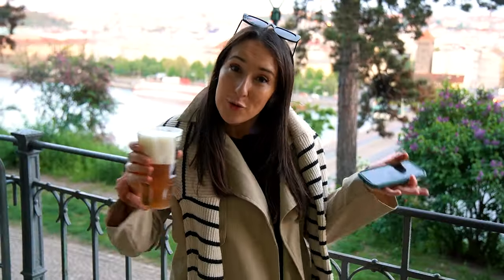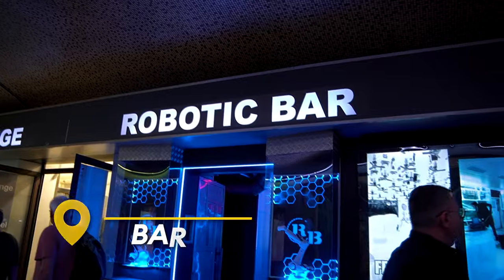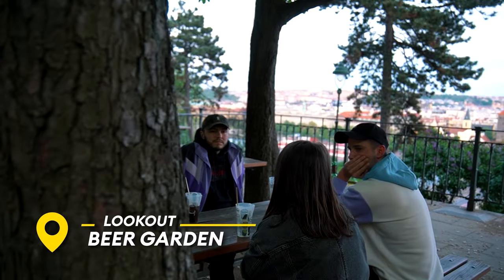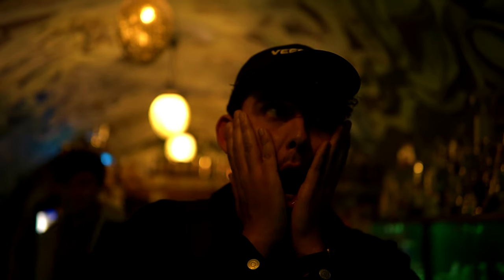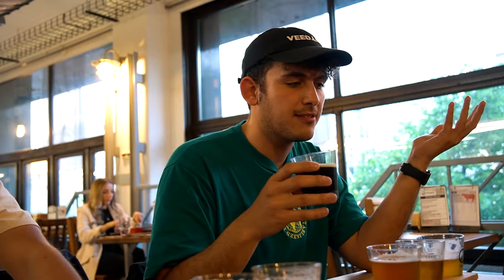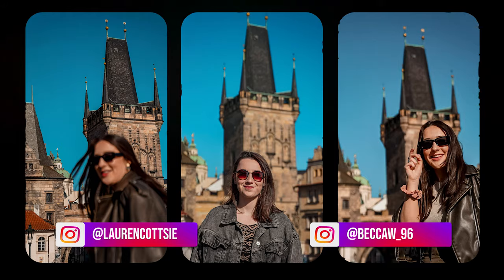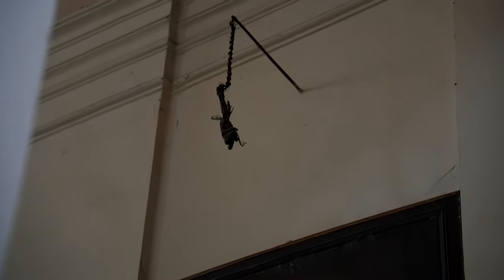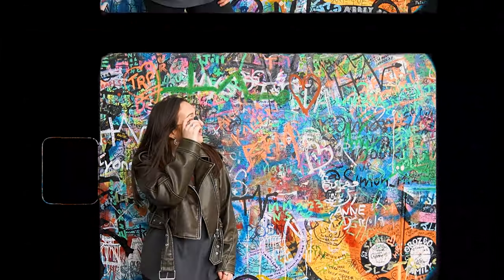3 Days in Prague | Prague Travel Guide 🇨🇿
Welcome to back to another vlog! This time it's 3 Days in Prague with my ULITMATE PRAGUE TRAVEL GUIDE 2024!

I'll share my 3 days Prague itinerary where I include the PRICES of everything so you know how much you can expect to pay!
I'll also show you where to stay in Prague, what to see in Prague, things to do in Prague, the best Instagram locations and the best places to eat and drink in Prague. I hope you enjoy the video!

3 DAYS IN PRAGUE
0:00 Prague Travel Guide Intro
0:20 Where Should you Stay for 3 days in Prague? 🏩
0:51 The BEST Bars in Prague 🍸
5:15 The COOLEST Restaurant in Prague! 🍔
6:58 Prague's Instagram Hot Spots! 📸
8:34 The BEST things to See & Do in Prague 😎
11:15 Outro & Prague Bloopers! 🤣

After watching my 3 Days in Prague | Prague Travel Guide, would you guys visit Prague?!? 🇨🇿

If you are new to my channel, I'm so happy you clicked on my video! Hope you enjoyed it!

 / laurencottsie

📷 Becca's 𝐈𝐧𝐬𝐭𝐚𝐠𝐫𝐚𝐦:

 / beccaw_96

🎬SUGGESTED VIDEOS
Don't forget to watch 📽 Our other videos. Please check them out :